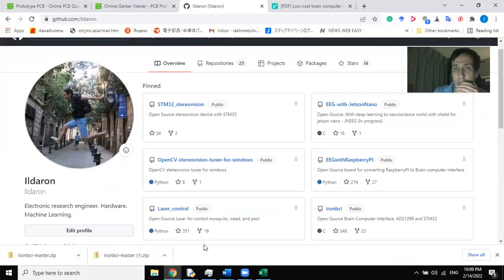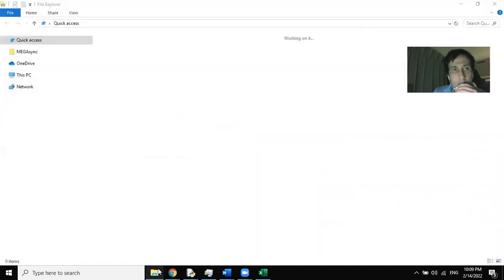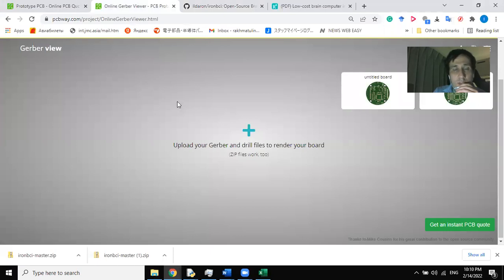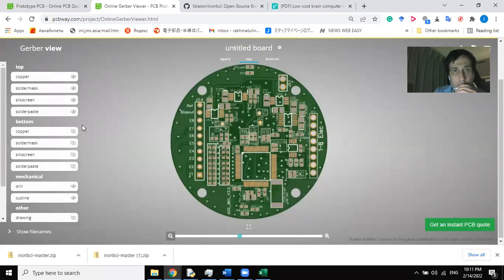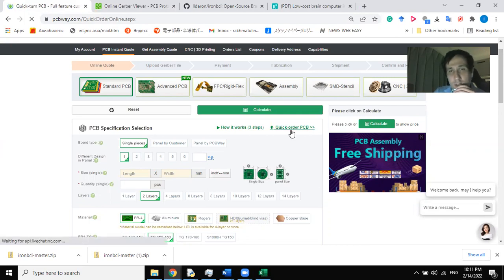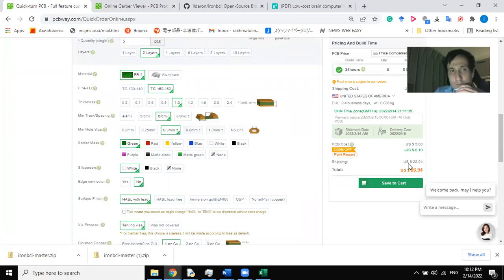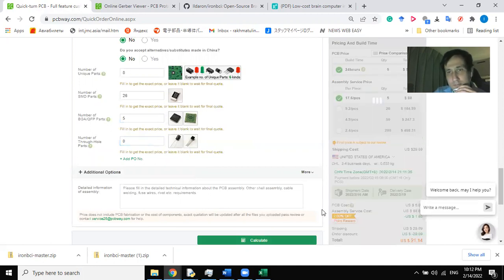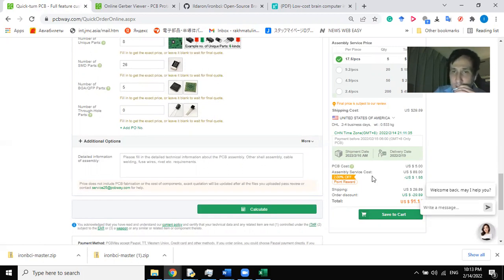Instructional video - how to create a brain-computer interface (ironbci DIY) in PCBWAY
A step-by-step explanation of how to order an open-source brain-computer interface at the PCBway factory